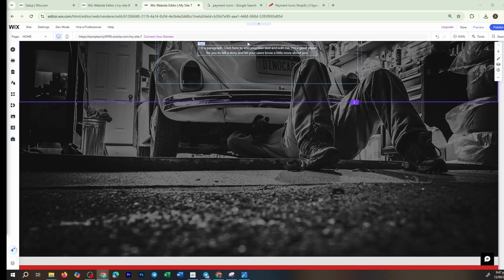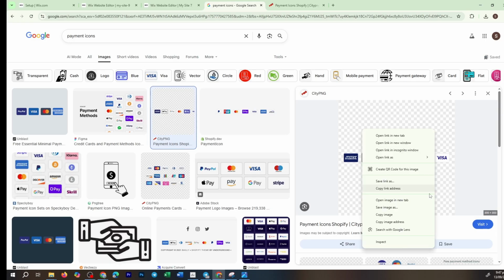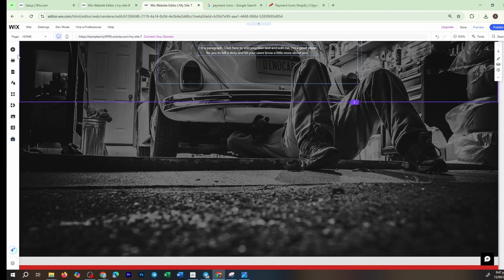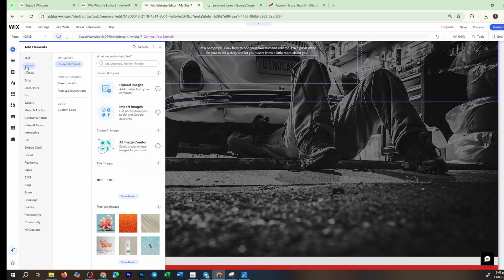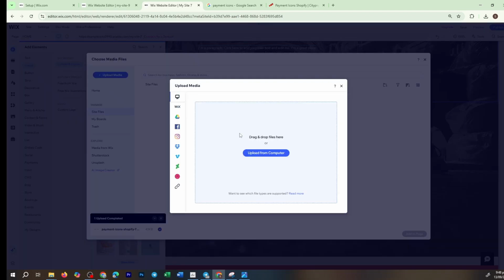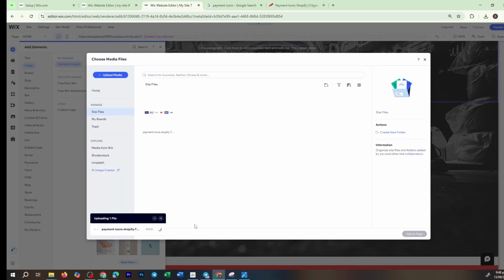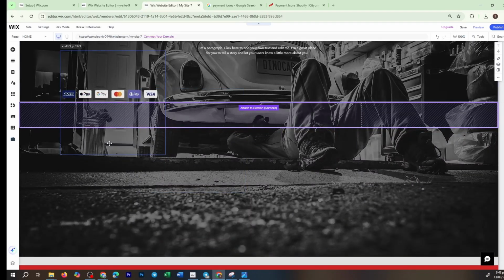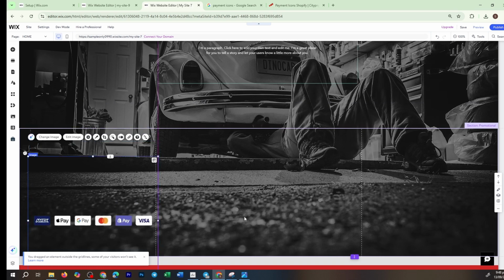How To Add Payment Icons On Wix [2026 Guide]